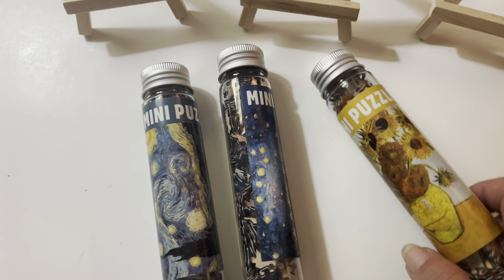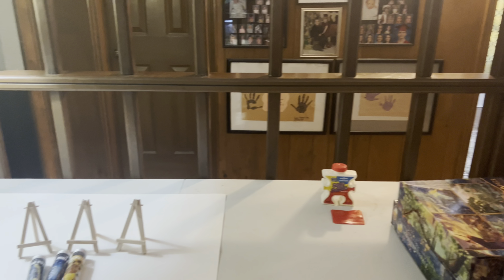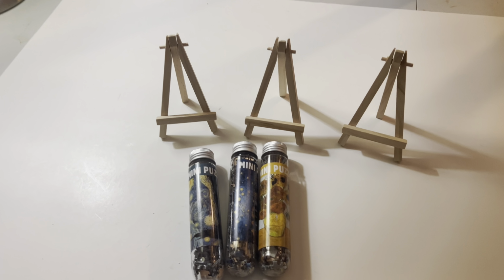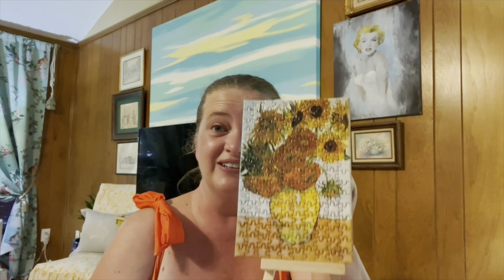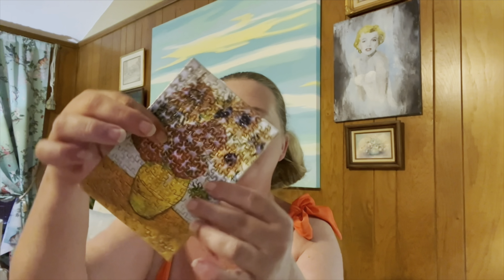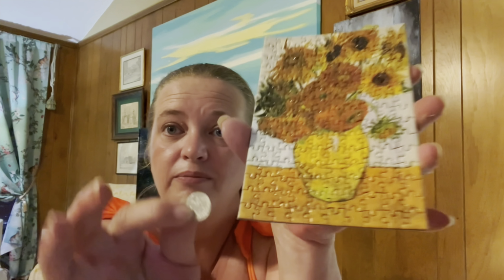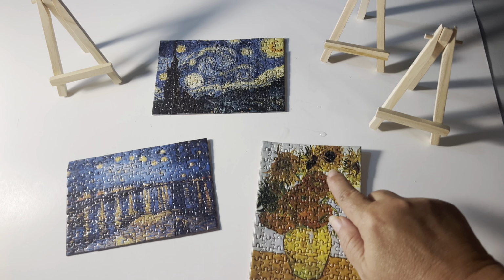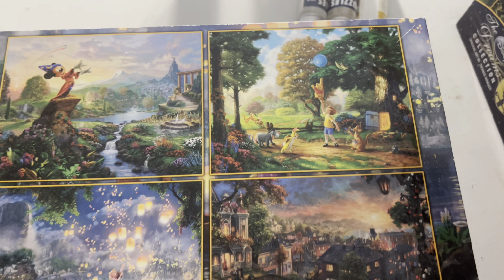Puzzle and Glue Mini Art Puzzles for Mini Easels!! 🤩🧩 with Time-lapse 🤗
Puzzle craft 😄🧩 I am going to glue mini art puzzles and display them on mini easels! Yes, there’s a puzzle time-lapse 🙌🤗

Puzzle and Glue Mini Art Puzzles for Mini Easels!! 🤩🧩 with Timelapse 🤗

Your time is precious and valuable. I appreciate you very much spending some of your time to watch my channel.❤️

00:01 Intro - Hello! I found miniature puzzles and easels I purchased a while ago!
01:08 Showing the mini puzzles and easels
02:00 Behind the scenes
03:09 Puzzling time lapse
04:35 Gluing the puzzles
05:00 Let's talk about these puzzles!
07:25 Glue I used
07:49 What I liked and didn't like
09:33 Puzzles drying
09:56 What's coming up next!
11:15 Displaying the mini art puzzles